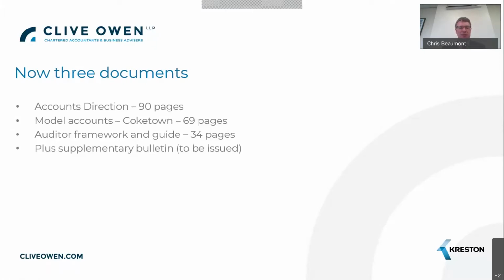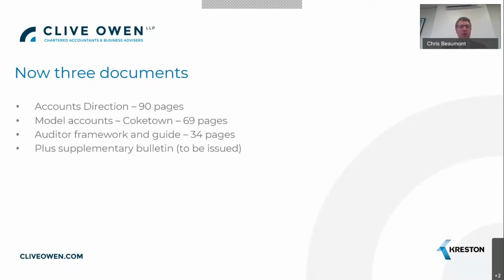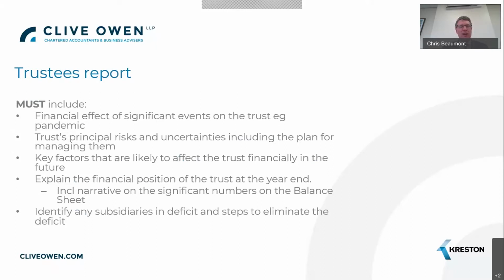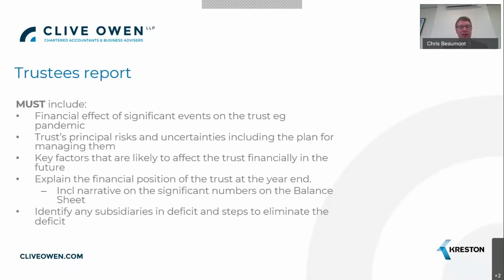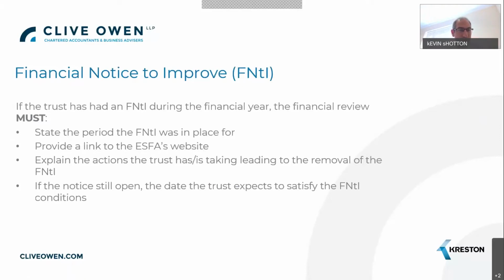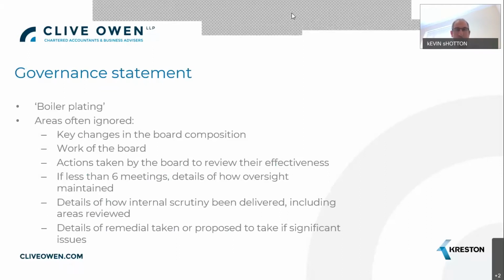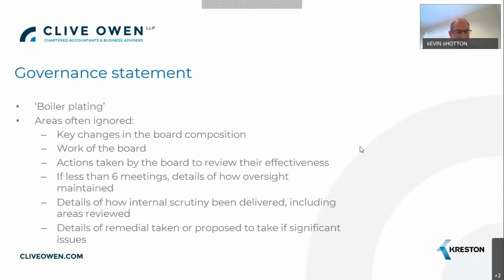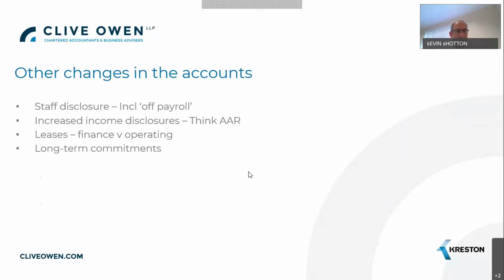Academies Accounts Direction 2021 Webinar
Join Chris Beaumont and Kevin Shotton, both partners at Clive Owen LLP for this short webinar where they will provide an update on the new Academies Accounts Direction (AAD)

They will highlight the changes and there will be an opportunity to ask questions at the end.

Chris and Kevin work with over 45 Academy Trusts across the North East and Yorkshire advising them on various financial issues and have spoken at various NASBM and SNE events.

Chris attends the regular ESFA auditor forum meetings.